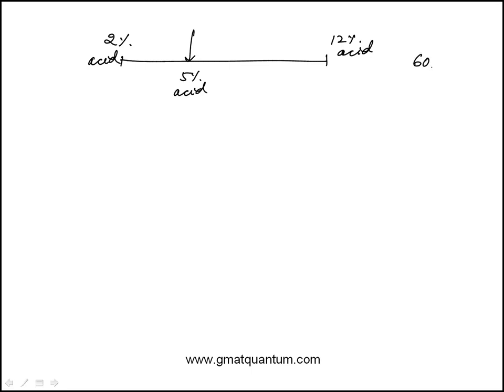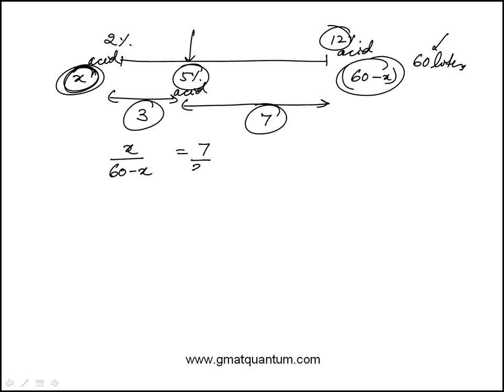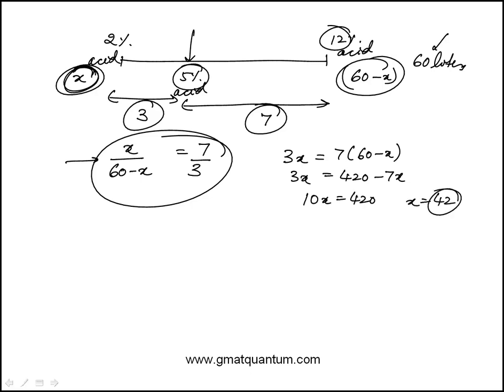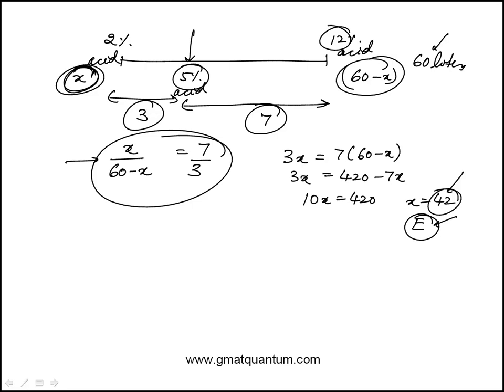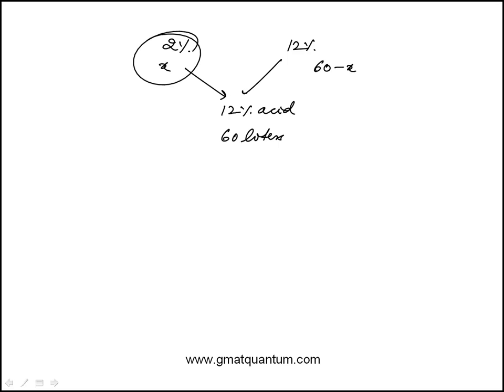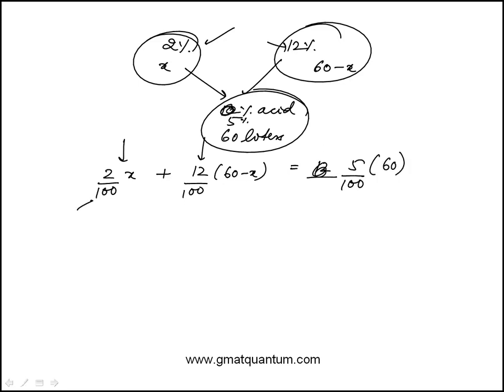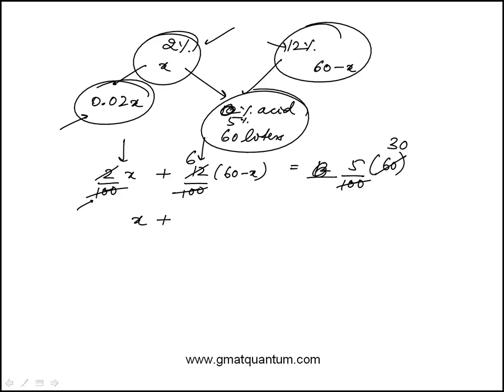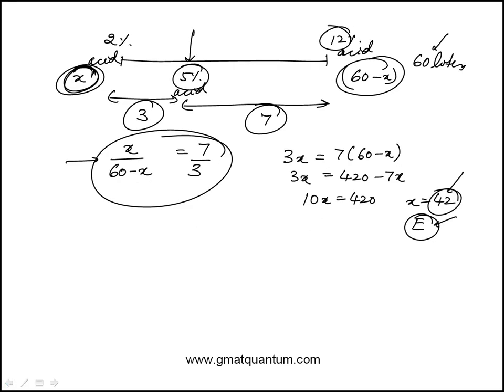Q154 Quantitative Reasoning GMAT Official Guide 2023 2024